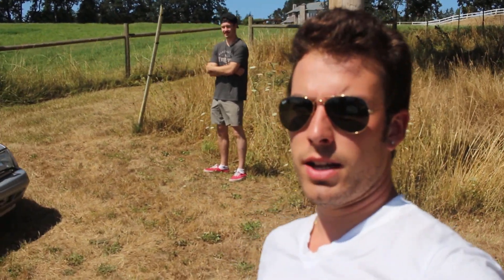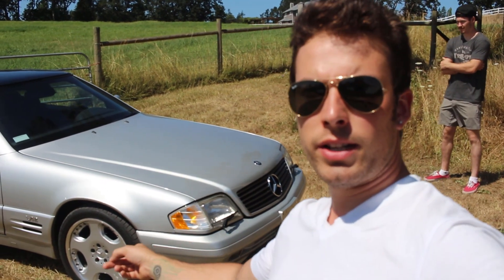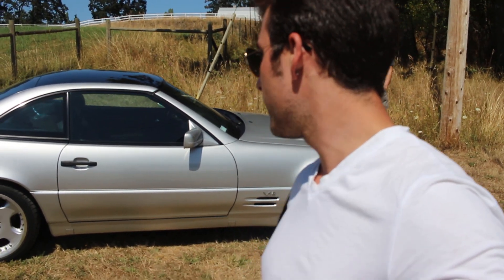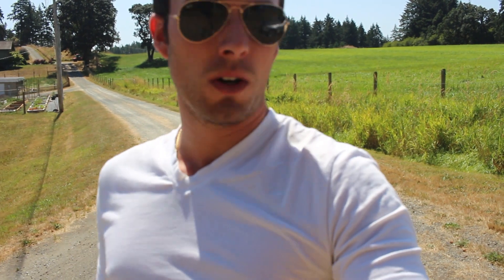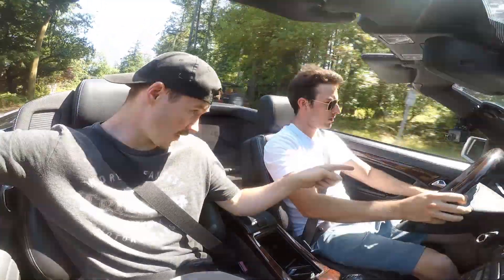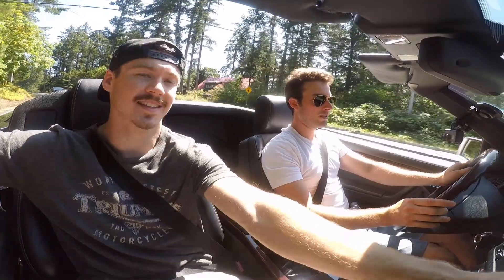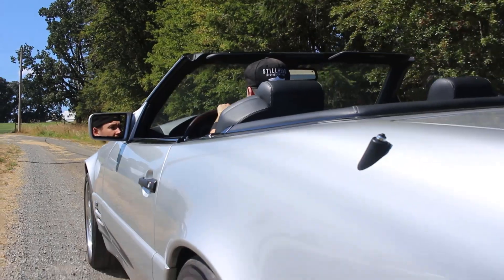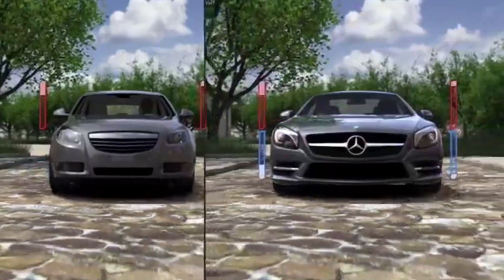MERCEDES-BENZ 600SL | FULL REVIEW AND TEST DRIVE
MERCEDES-BENZ 600SL review and test drive with Joel!

Specs:

Engine type  twin-turbocharged and intercooled SOHC 36-valve V-12
Displacement  5.5 l (336 ci)
Power  500 ps (493 bhp / 368 kw)
Torque  800 Nm (590 lb-ft)
Power / liter  91 ps (90 hp)
Power / weight  250 ps (246 bhp) / t
Torque / weight  400 Nm (295 lb-ft) / t
Transmission  5-speed automatic with manumatic shifting
Layout  front engine, rear wheel drive